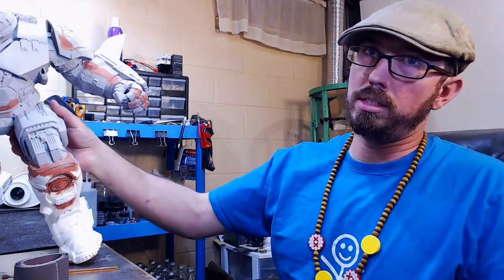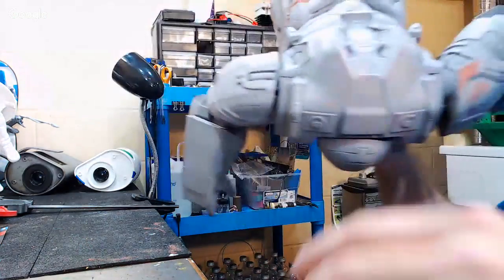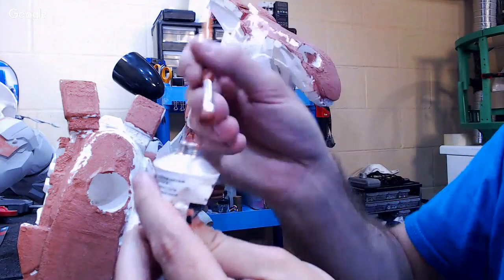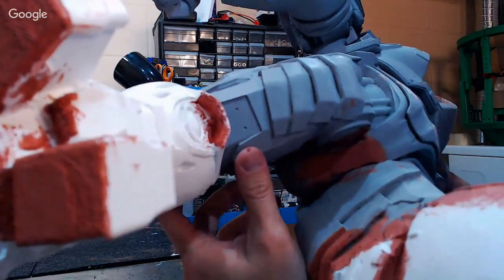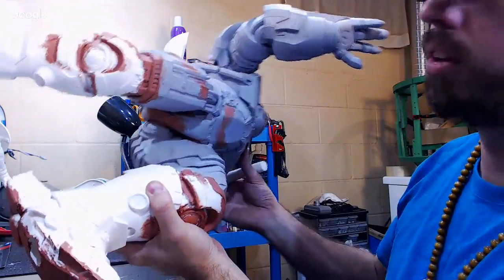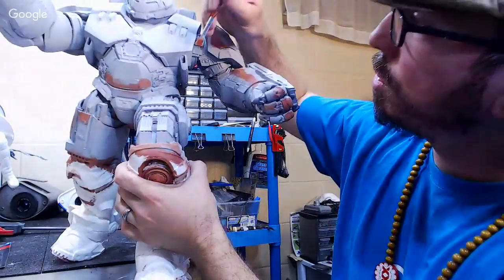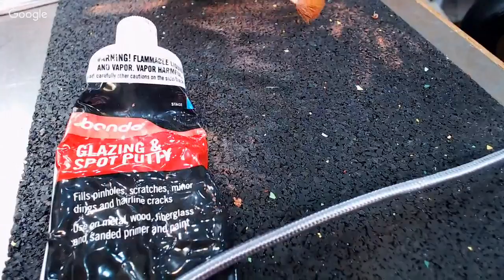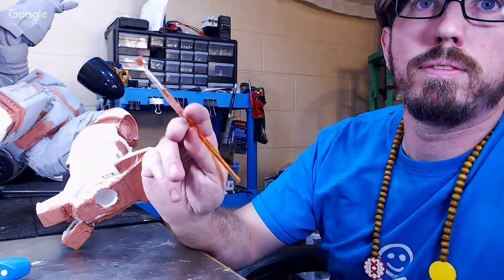Soft Sanding finishing technique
Soft sanding is a technique for smoothing out hard to reach places on 3d printed parts